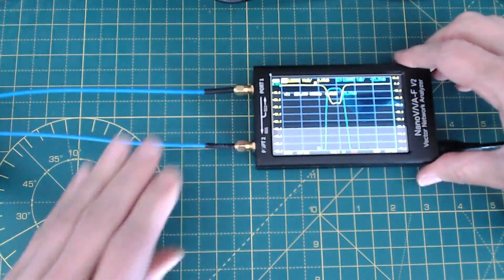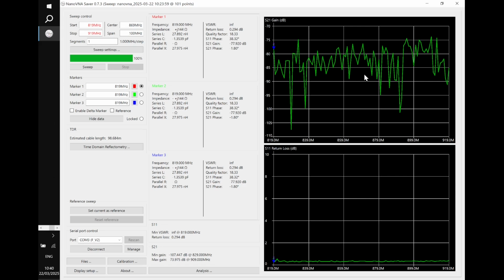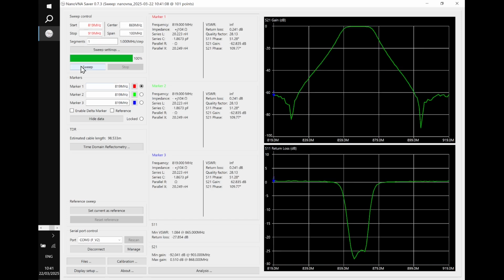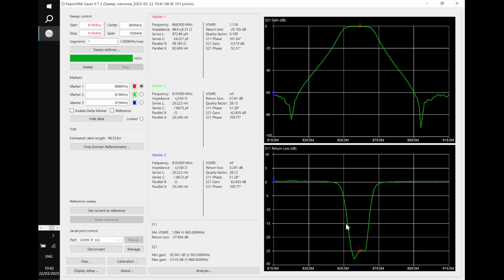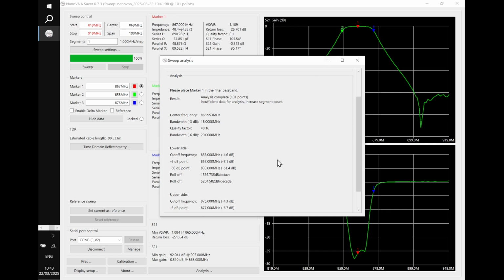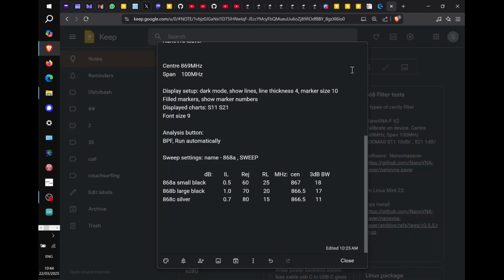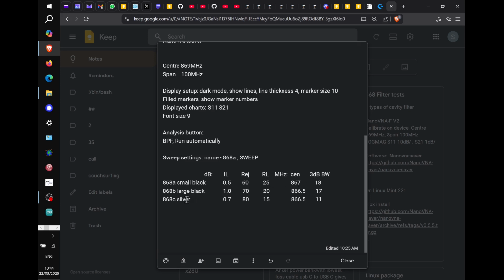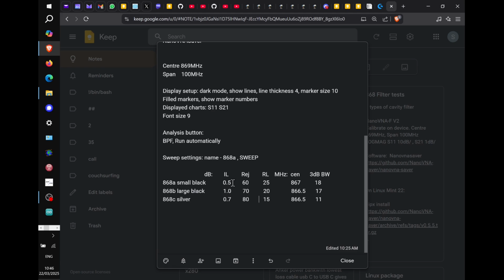Measuring and comparing 868MHz Filters for Reticulum and Meshtastic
In this video, I use a NanoVNA with "NanoVNA Saver" software to measure and compare 868MHz Filters for Reticulum and Meshtastic. Filters are useful in order to reduce interference from strong sources on nearby frequencies and of course to clean up the transmitted spectrum by removing spurious emissions and harmonics. Please see my other videos where I show how to calibrate a NanoVNA and connect it to a computer.